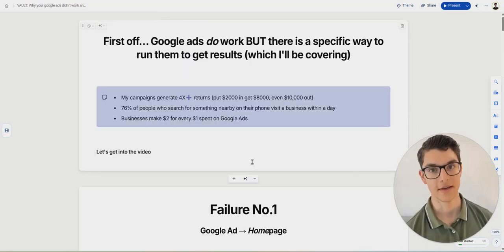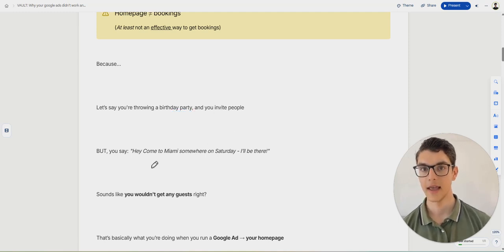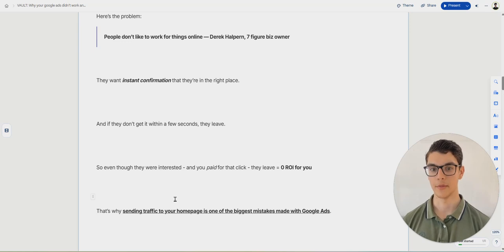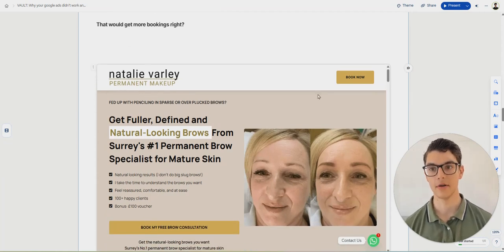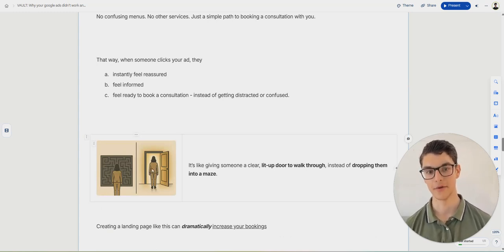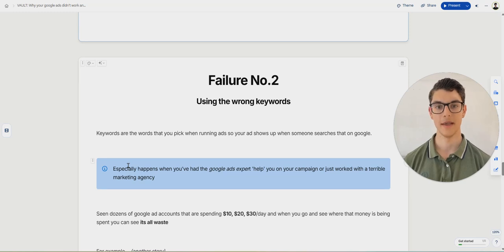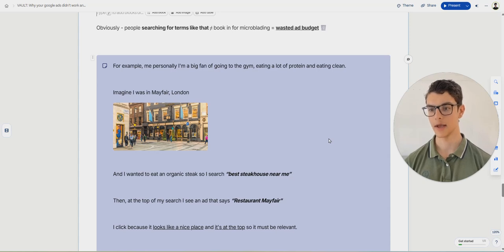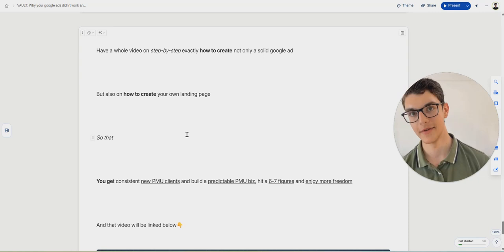why your PMU Google Ads didn’t work (and how to run them to actually get bookings)